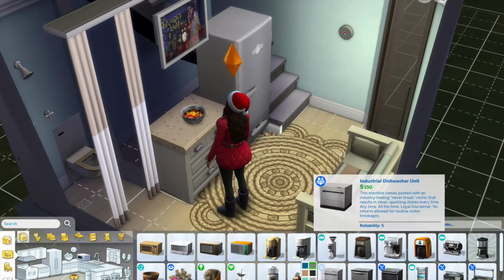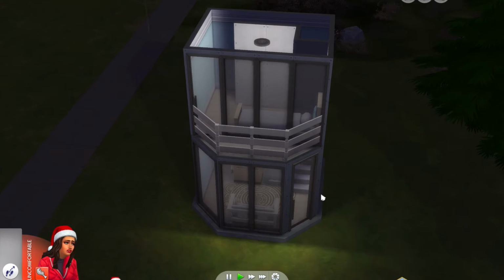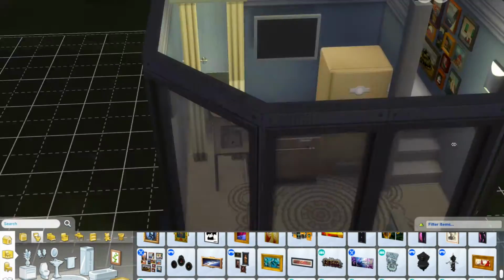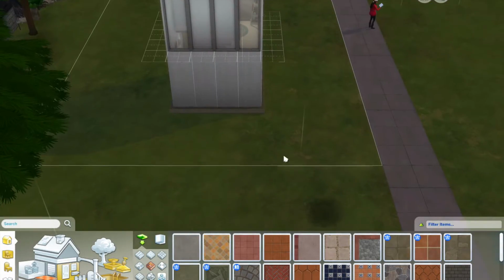Hollywood Micro Home | Sims 4 Speed Build by MrsFrosta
Hey everyone! I whipped up a quick little build for you all! This micro home can be downloaded in the Sims Gallery if you look up my profile under MrsFrosta! I also have a bunch of more detailed builds on there and more to come so feel free to follow me in the Sims Gallery! Thank you and stay safe out there!